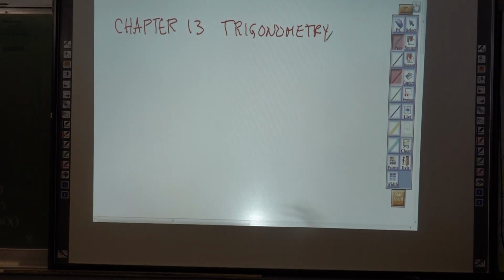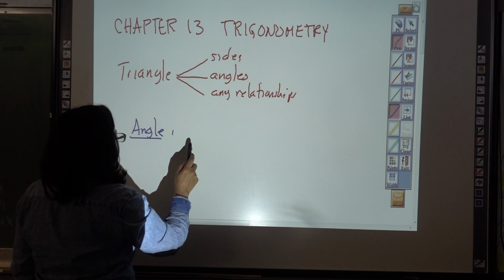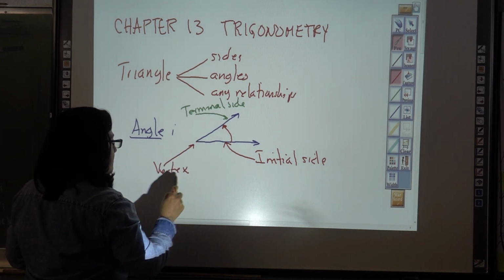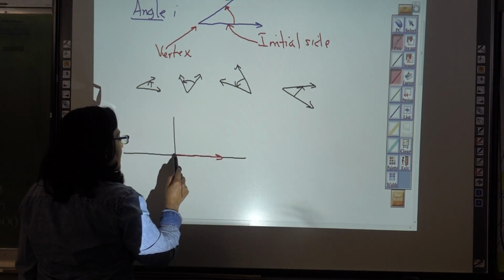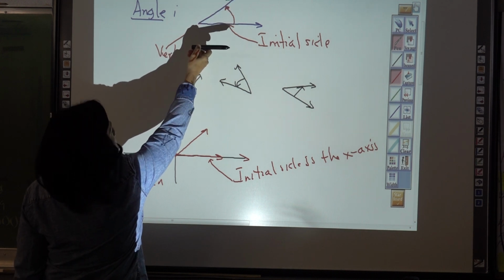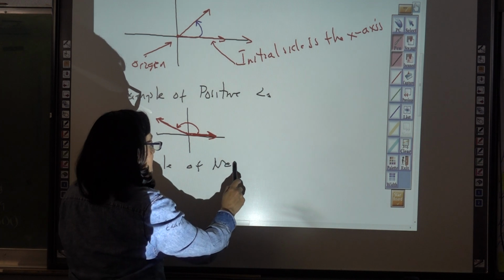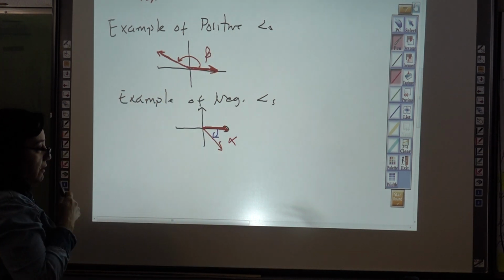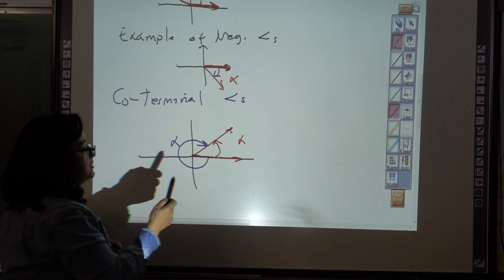Basic definitions in Trigonometry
Basic definitions about angles in standard form